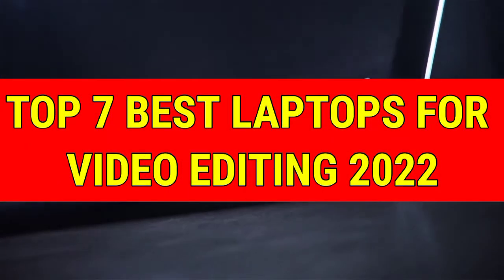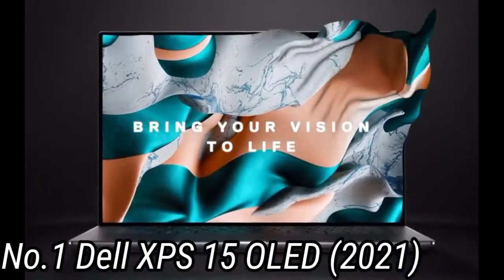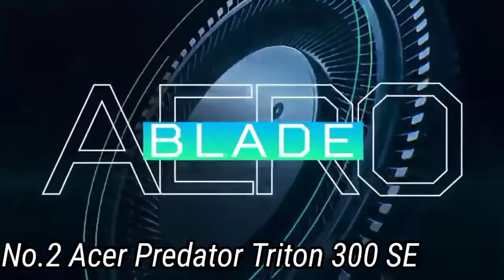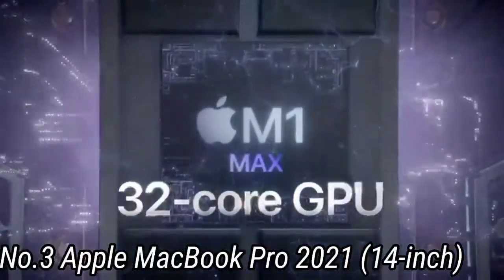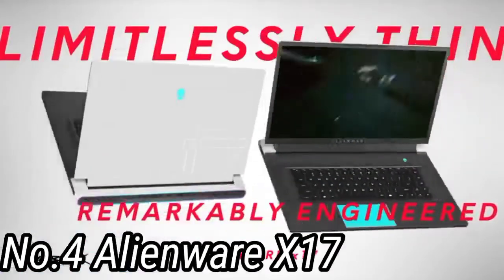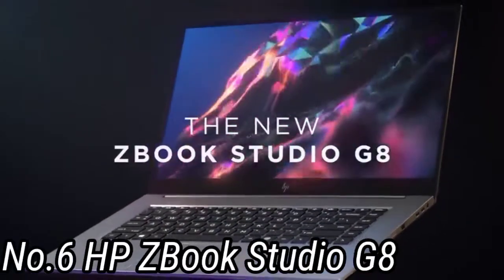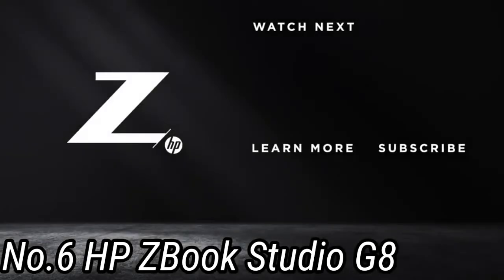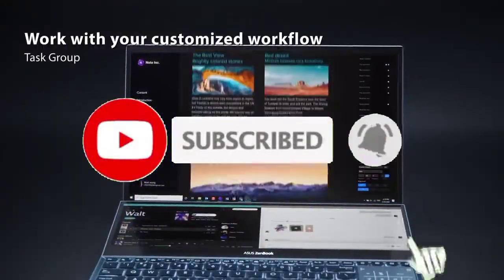Top 7 BEST Laptops For Video Editing Of [2022]